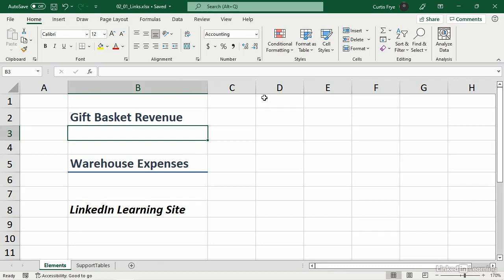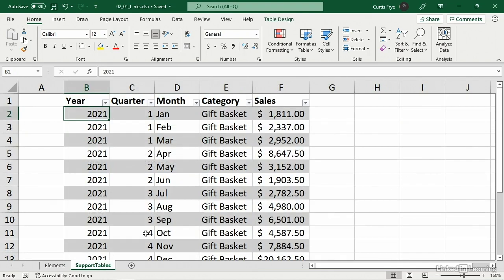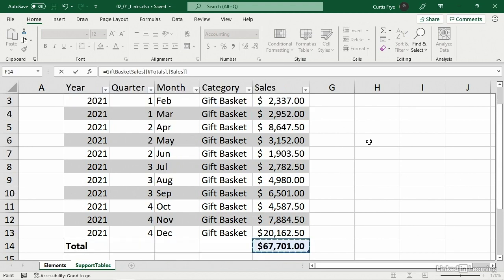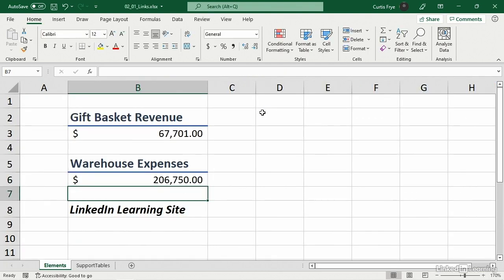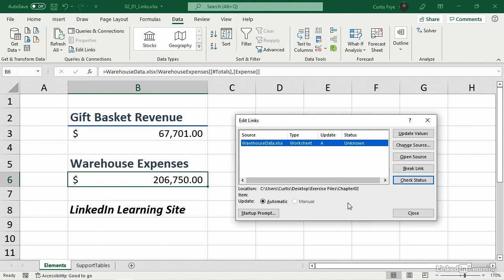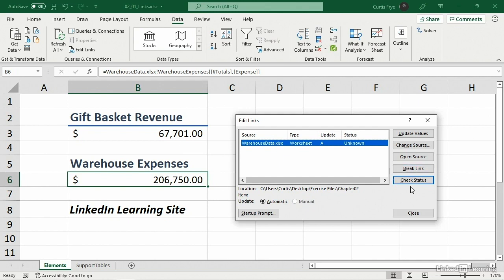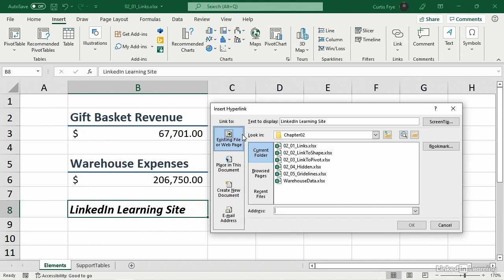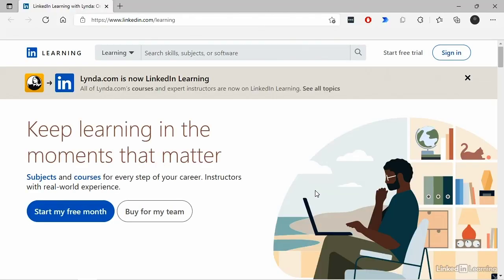Create and manage cell links